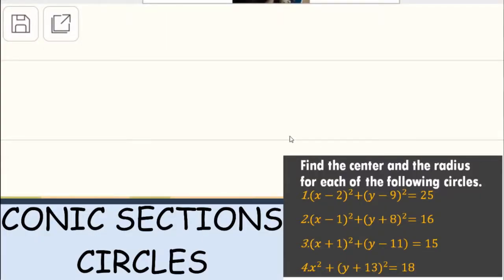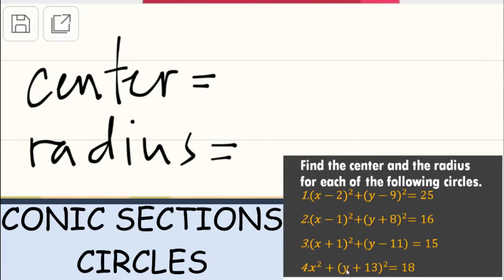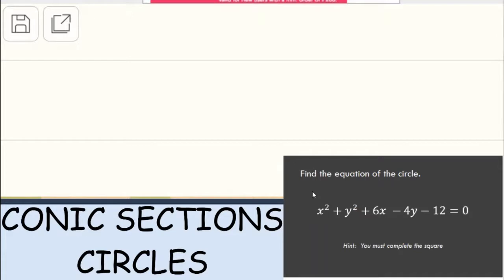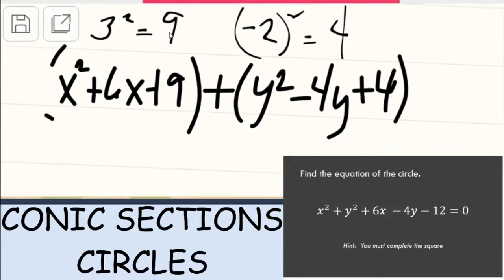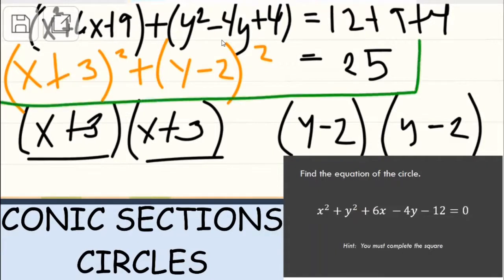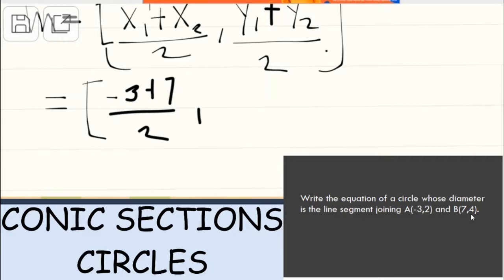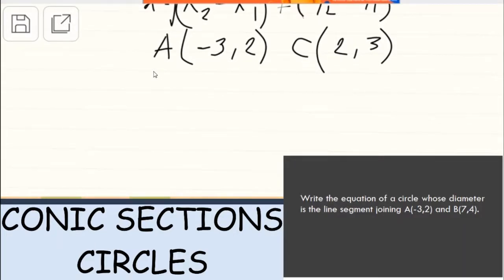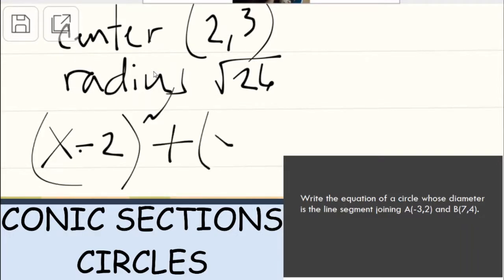PreCalculus - Finding the center and the radius of the circle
How to solve problems involving conic section Circles

Sketch app used:
Handwriting a memo "a paper"